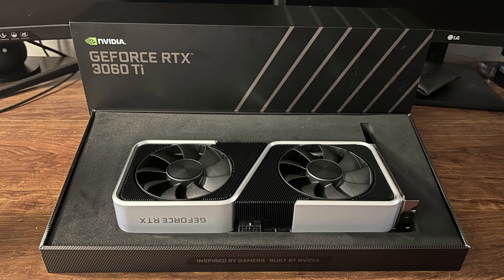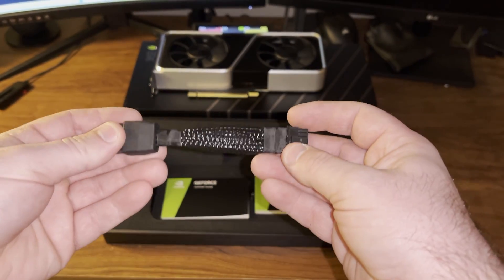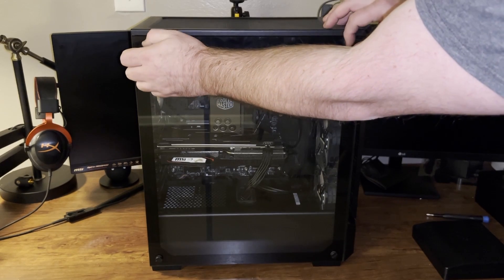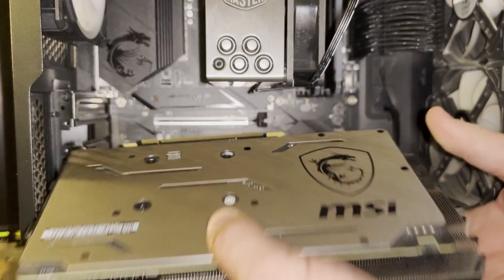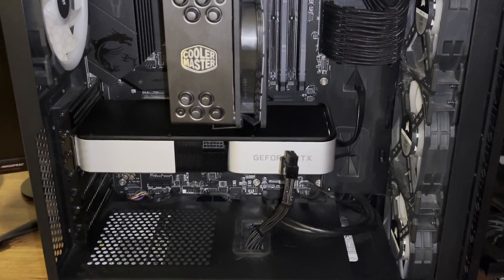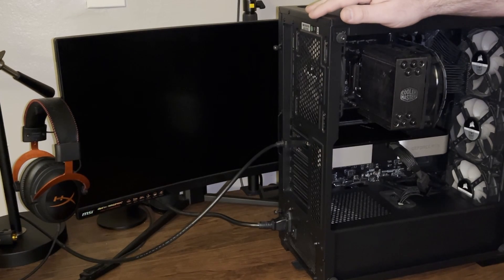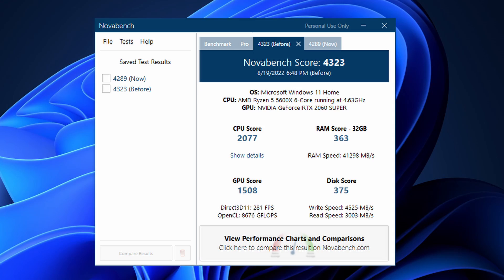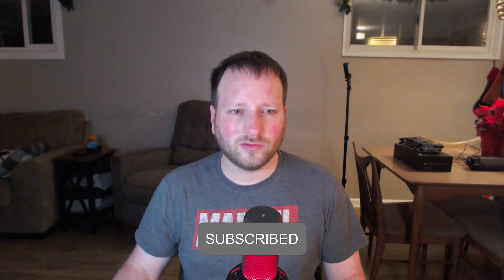My New GPU! Nvidia RTX 3060 TI Unboxing and how to Setup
I purchased myself a new GPU. So, I am doing unboxing on it, and showing how to install it into my PC. I couldn't afford a 40 series card at the moment, so a 30 series will have to do.

Old GPU
Tools I use